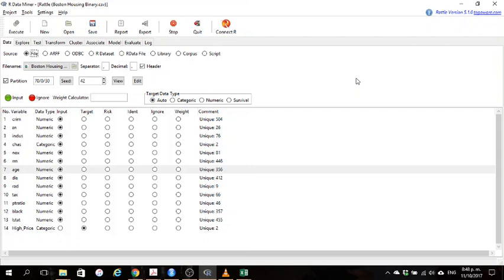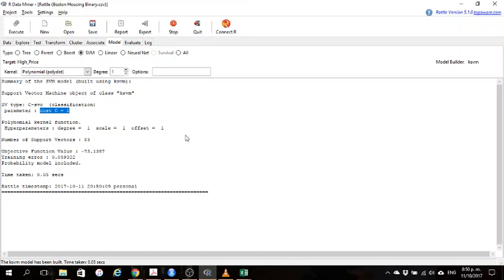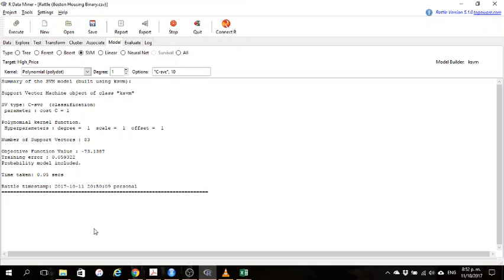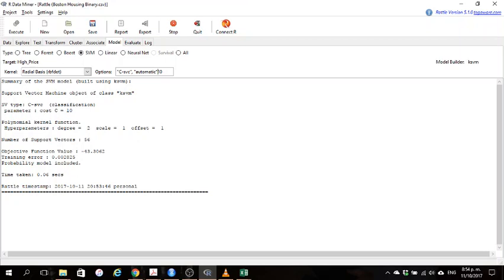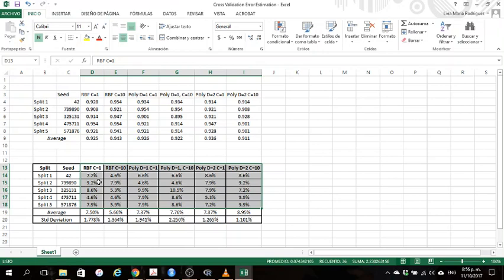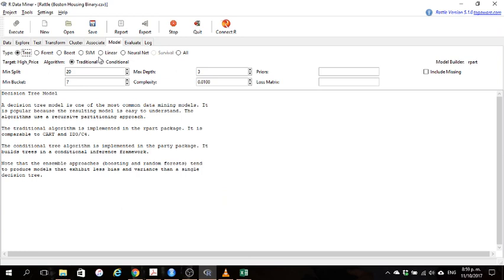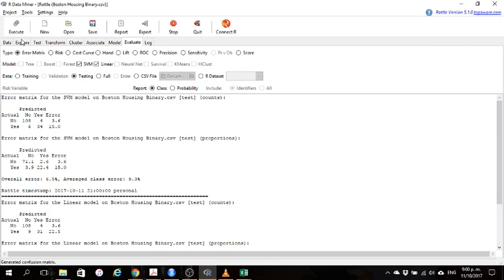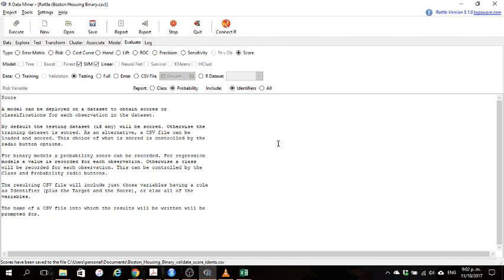SVM and Cross-Validation with Rattle